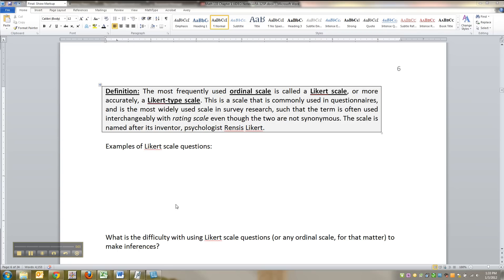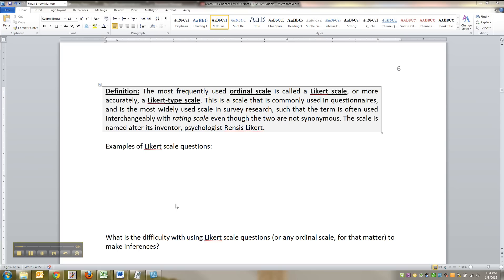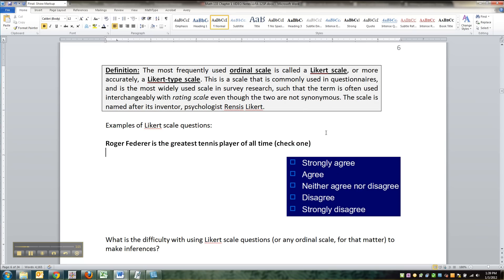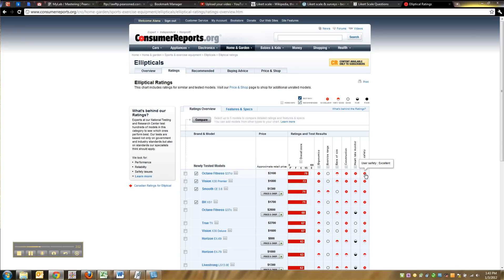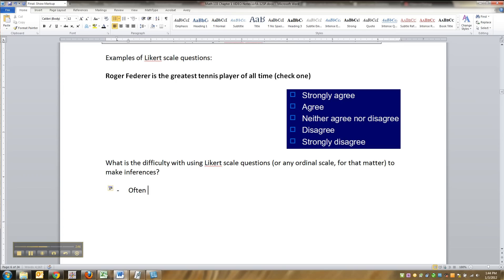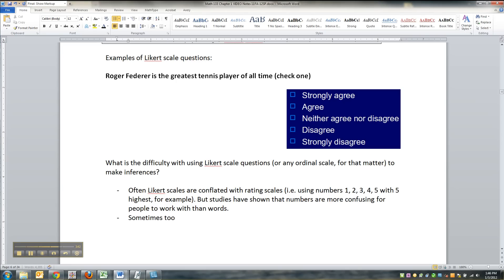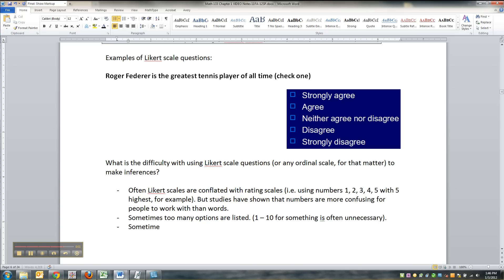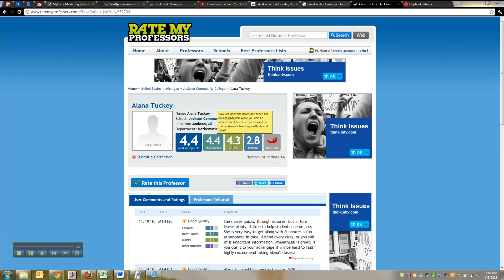1.1 Lecture - Part 6 of 6 - Math 133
Covers: likert scale (1.1 Notes, page 6)